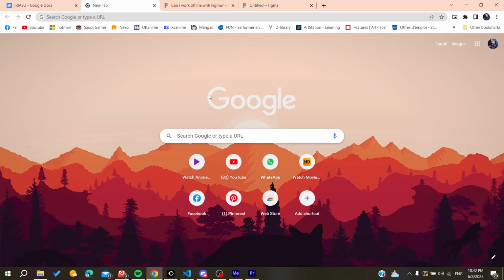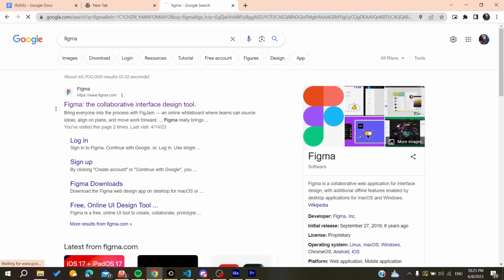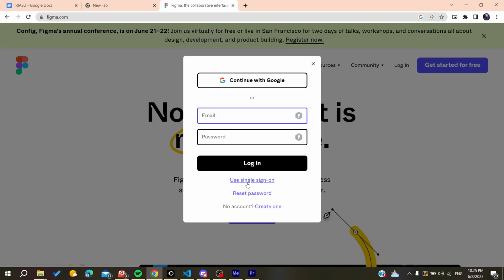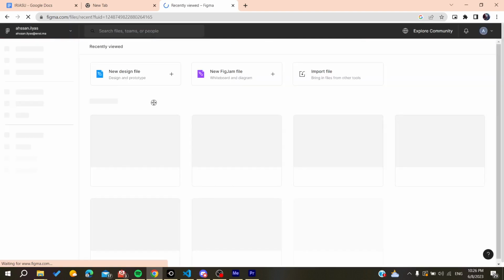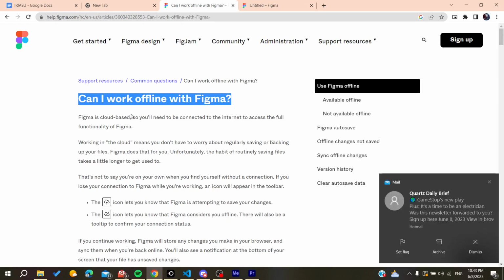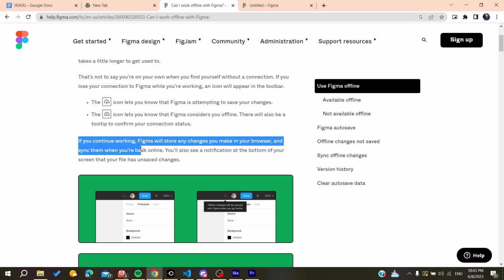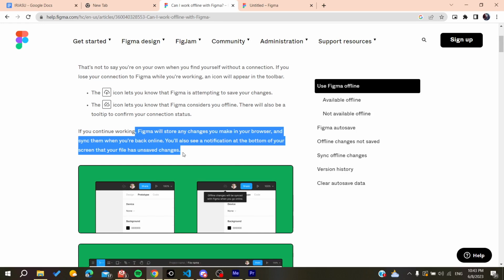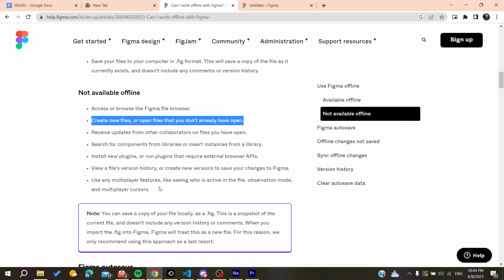How To Work Offline Figma Tutorial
Today we talk about work offline figma,figma tutorial,figma tutorial for beginners,figma basics